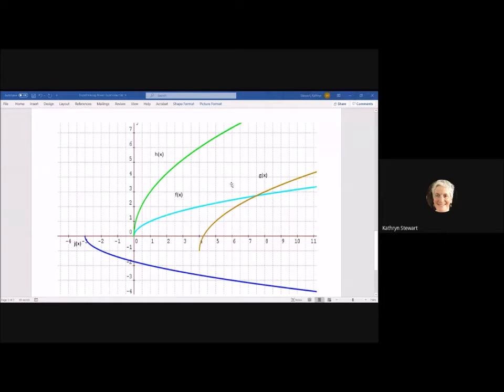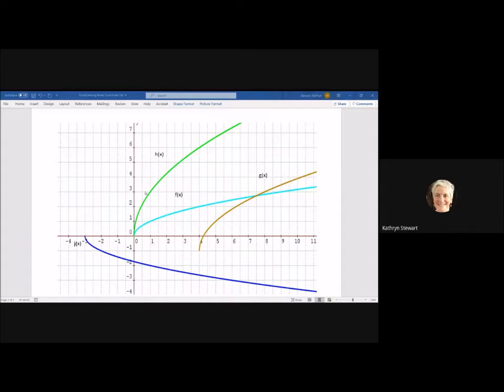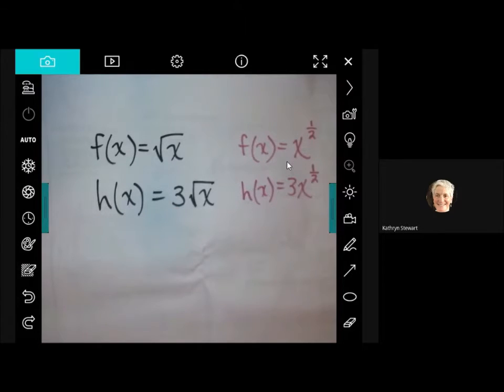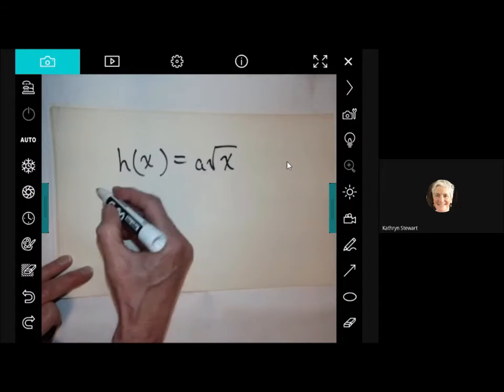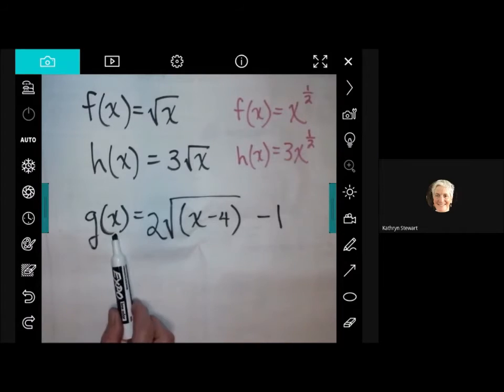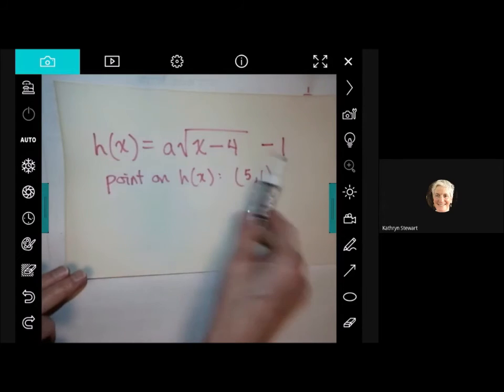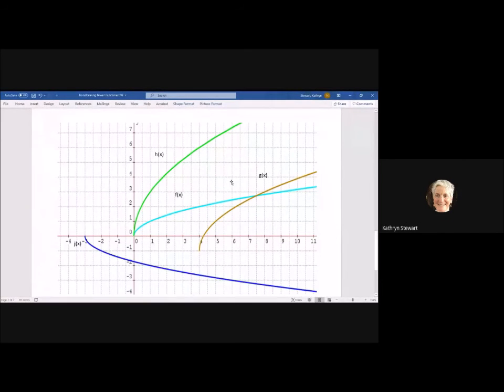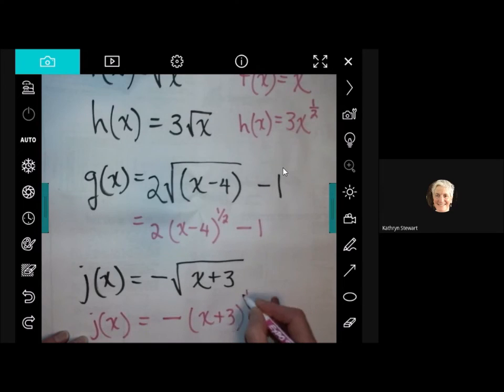Transforming Power Functions an example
An example of a cubic that is shifted, reflected, and dilated